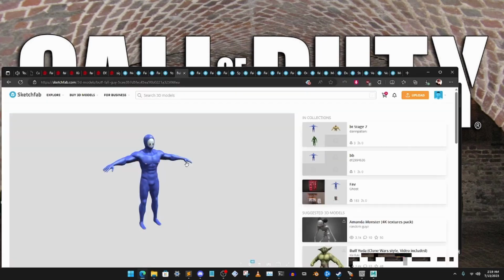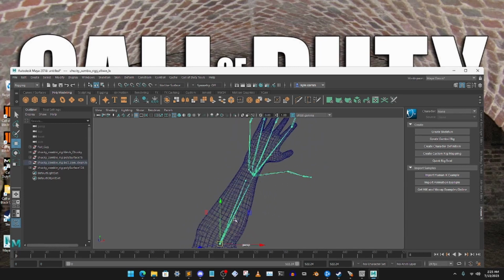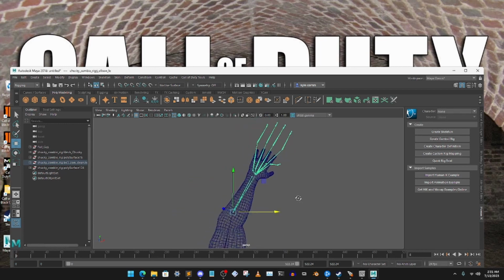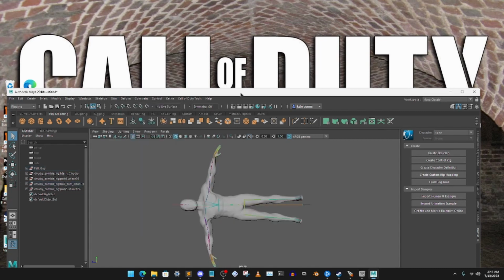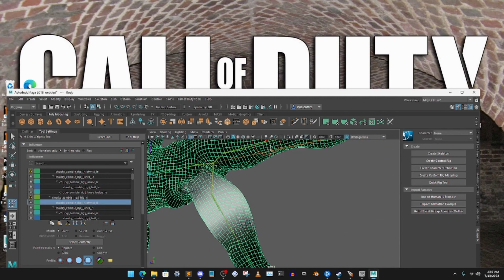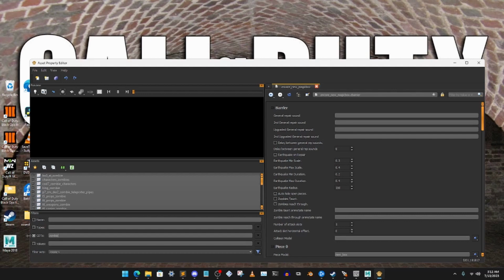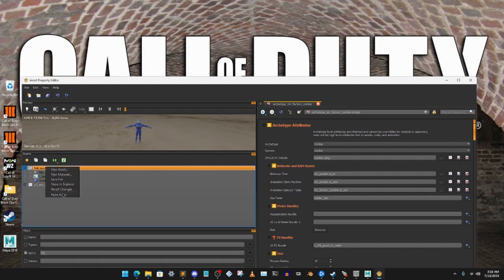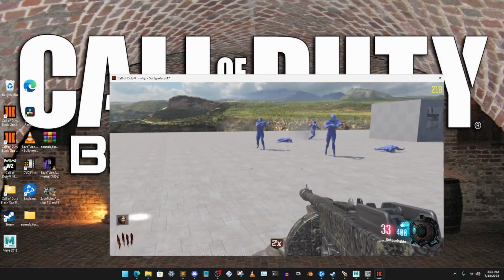BO3 MODTOOLS HOW TO MAKE CUSTOM ZOMBIE & SET IT UP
🧟 Welcome to another video! This time, we’re dialing up the undead creativity by showing you how to create and implement custom zombie models in Call of Duty: Black Ops III using Mod Tools. Whether you're building a terrifying boss zombie, revamping the regular horde, or adding visual variety to your map’s undead lineup — we’ll walk you through the steps, showcase examples, and unlock your map’s full personality. Let’s bring those zombies to life